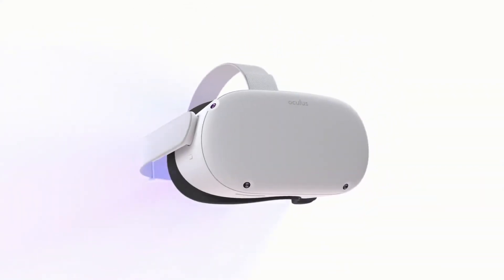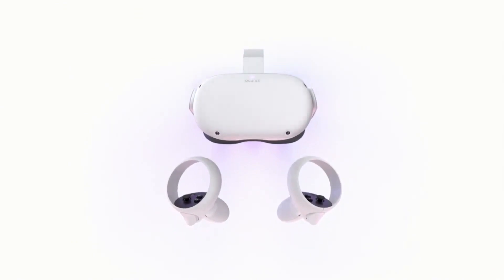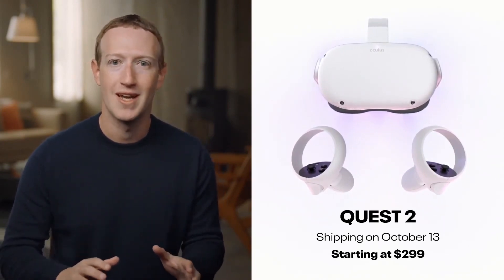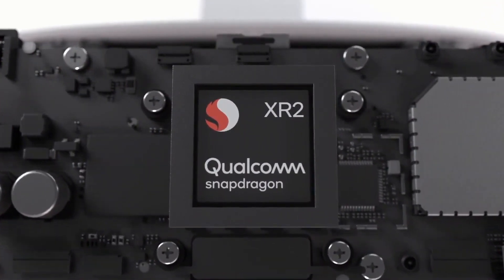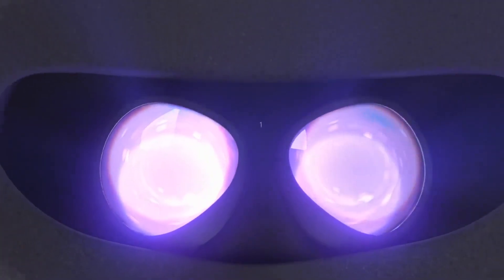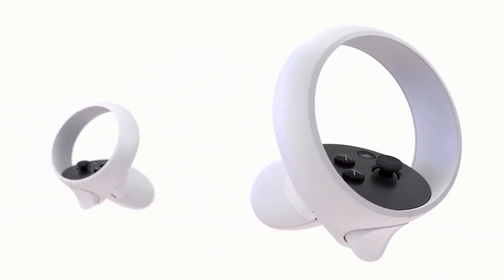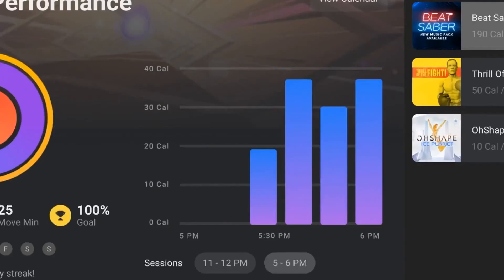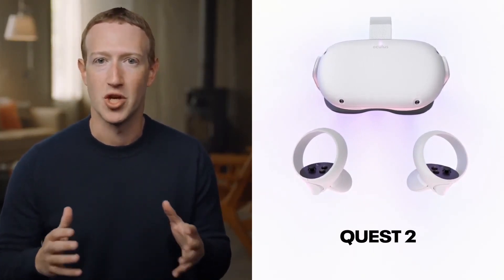Mark Zuckerberg Launched Quest 2 at Just 299$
Oculus Quest 2 Launched today and it's 299$ only.

Specification:
* Qualcomm XR2 Chip-set (5G Enabled)
* 6 GB RAM
* 256 GB Optional Storage Upgrade
* 4K Resolution  (2K per eye)
* 50% More Pixels than Quest

In next 3 years MR headset will be as common as Mobile Phone and mobile is backbone of all kind of business industries from social media influencers to completely new digital marketing strategies.
Join India's biggest XR (AR|VR|MR) Community, Its free for all Extended Reality Developers of India aka XRDI.